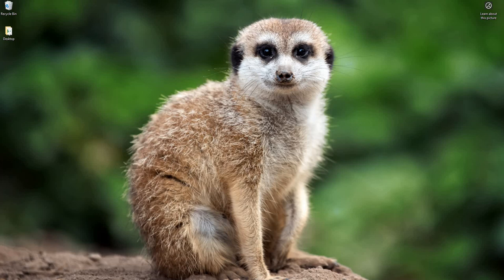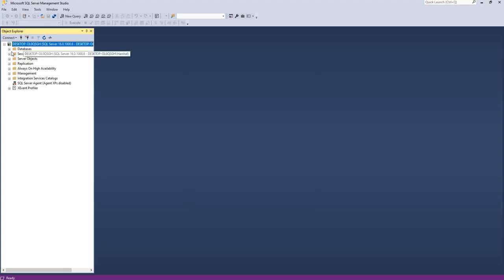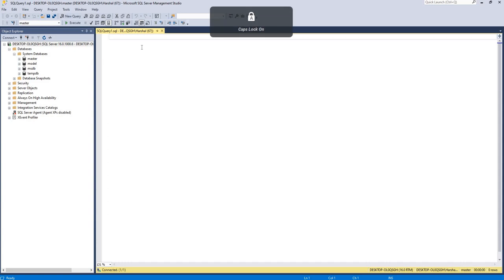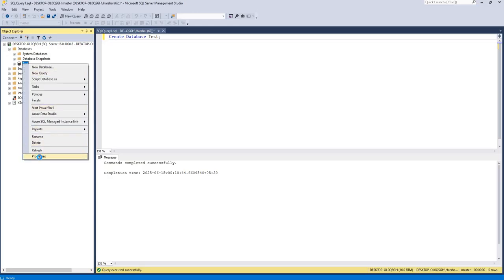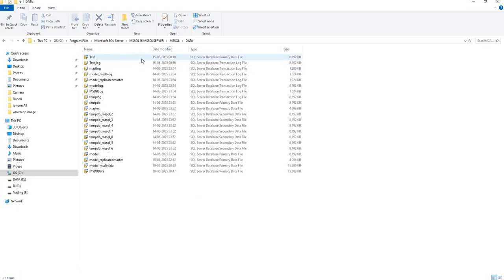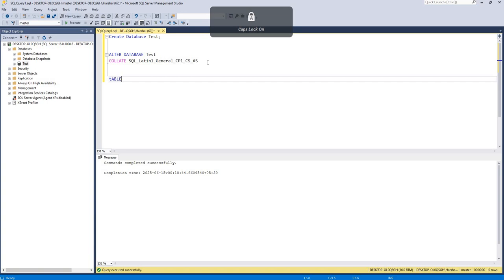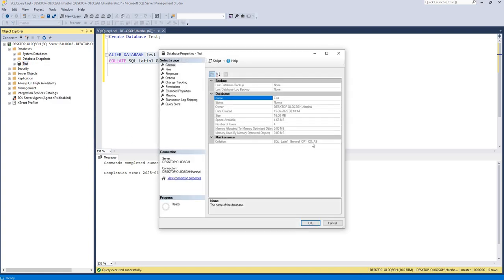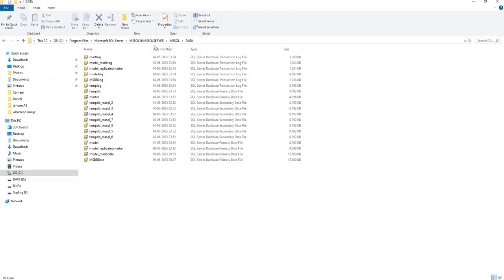#1 Create Database in MS SQL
In this video we'll see how to create a database in Microsoft SQL Server.
We'll also see what are mdf and ldf files.
We'll cover how to alter and drop database.